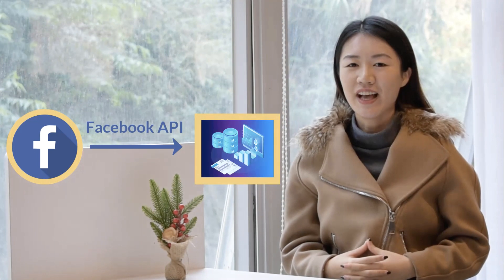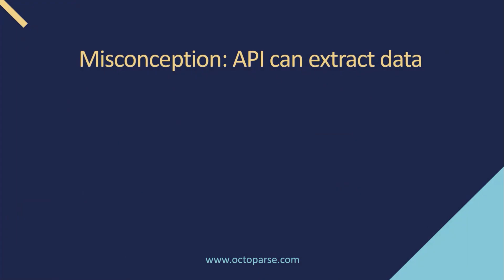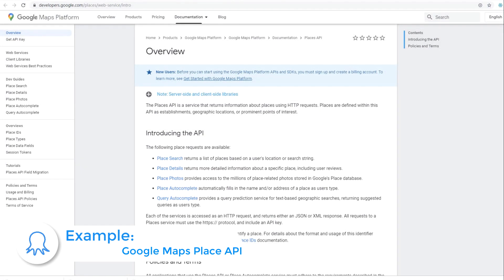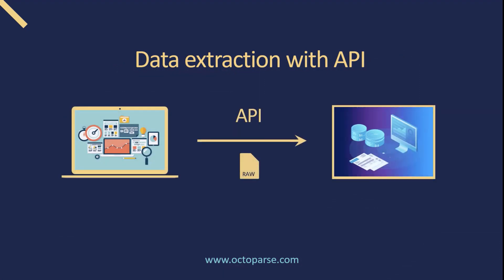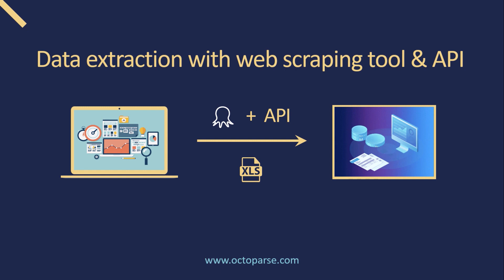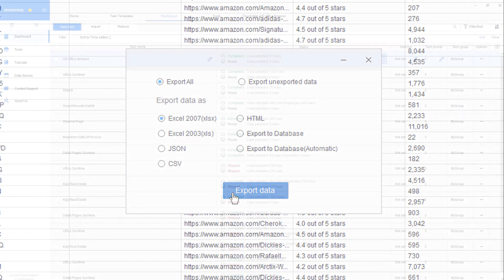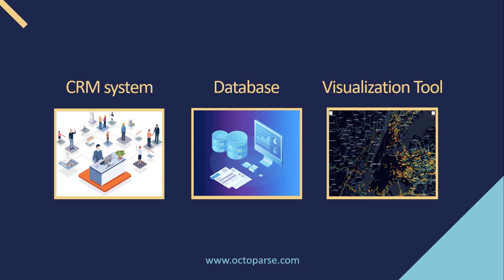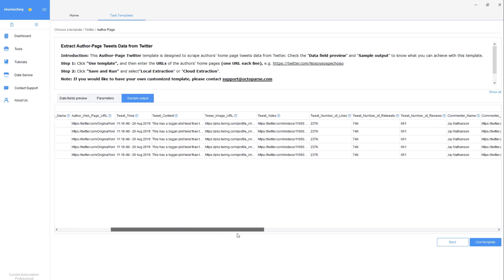How to Extract Data to Your Database via API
Today let’s talk about web API: what an API is, how it is used in data extraction and what you can achieve with it.

0:00 What is an API?
API stands for Application programming interface. Some websites provide APIs for users to fetch part of the web data.

0:53 Data extraction with API
One misconception is that API can extract data. It’s not completed true because it’s only responsible to retrieve the data according to the dedicated resources. In most cases, you’ll only get what you request.

3:29 Octoparse Standard API

3:47 Octoparse Advanced API

The web scraping templates are preformatted crawlers covering FaceBook, Twitter, Instagram, Amazon, eBay, Yellowpages, Google, and more.  Here’s an article introducing Octoparse web scraping templates

This video was originated from our blog “Web Scraping API for Data Extraction: A Beginner's Guide”

*** FOLLOW TEAM ! ***